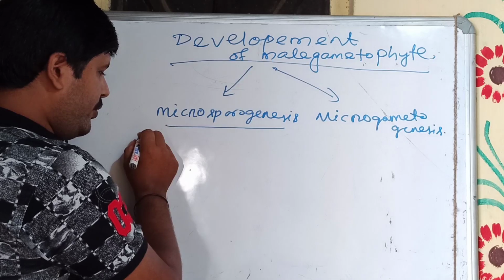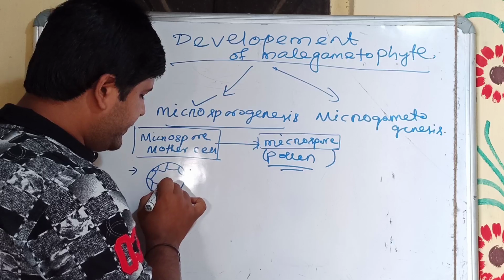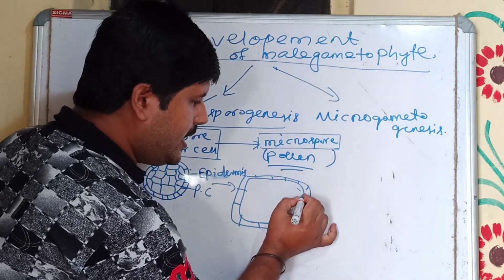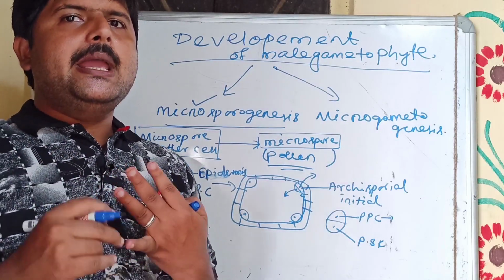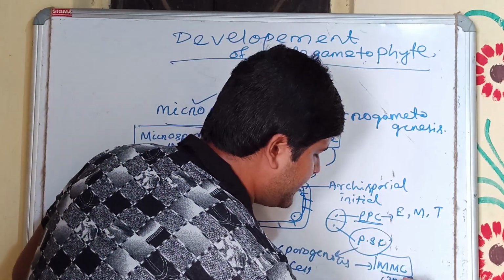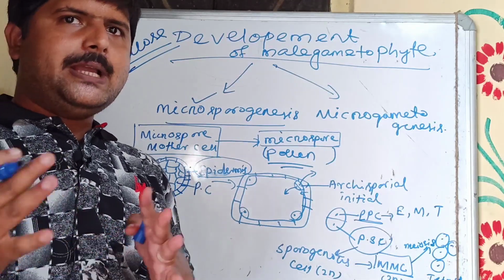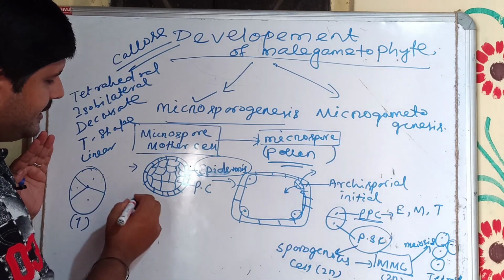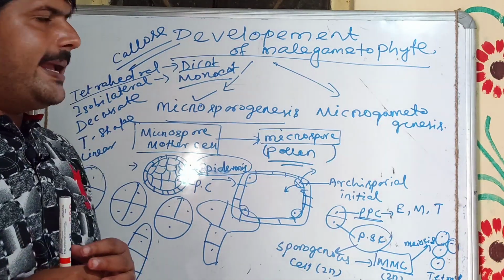Development of Male gametophyte Part 1